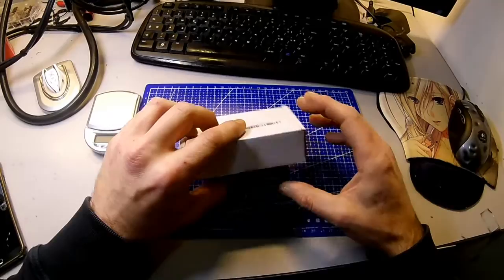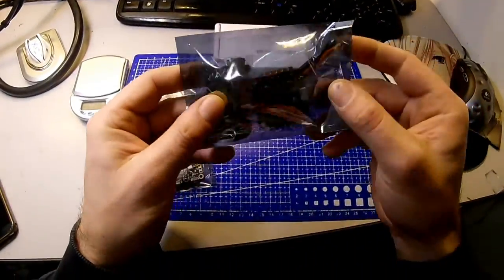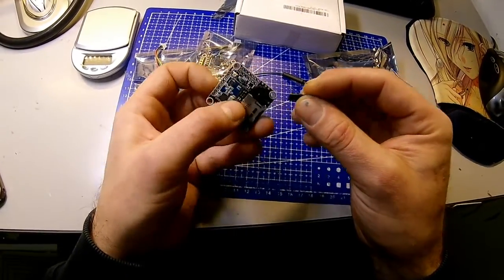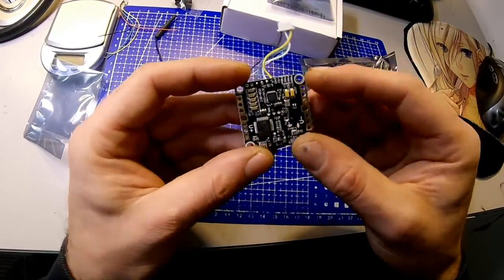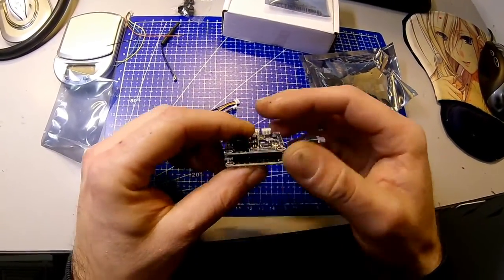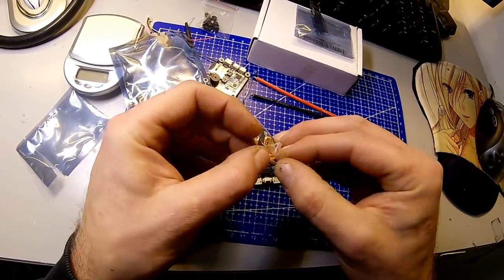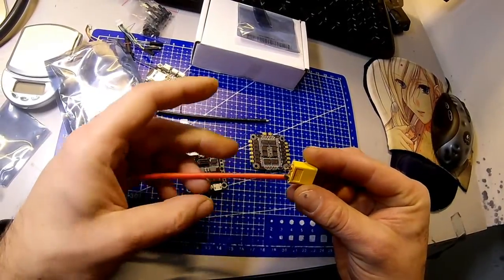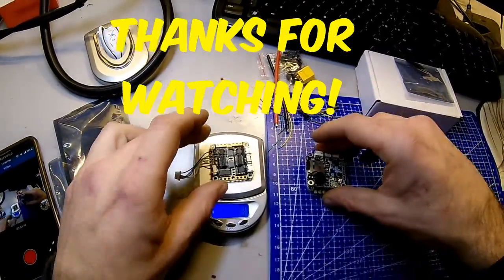Racercube F3 AIO - Unboxing English - from Banggood.com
Integrated F3 EVO Flight Controller Frsky 8CH PPM/SBUS Receiver :

STM32F3 F3 EVO

Frsky 8CH PPM/SBUS Receiver